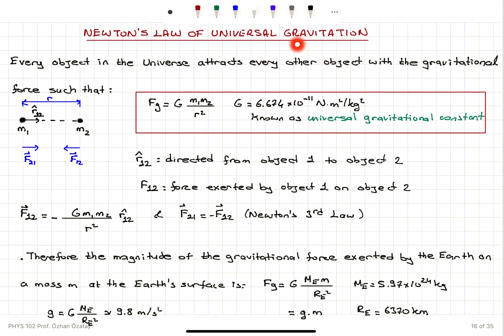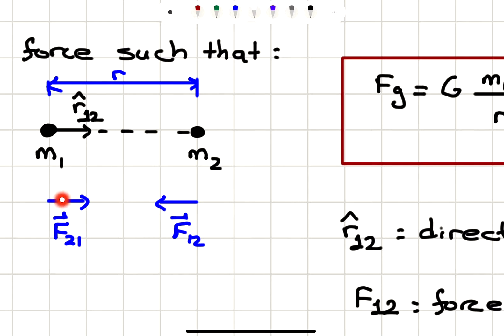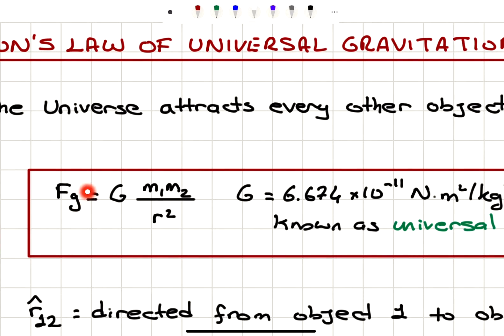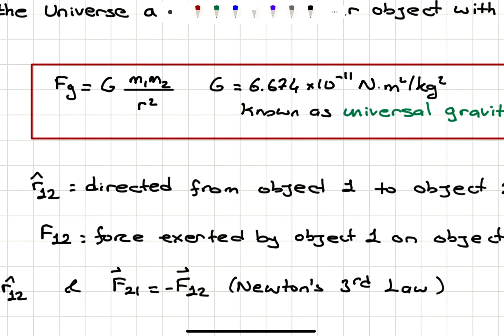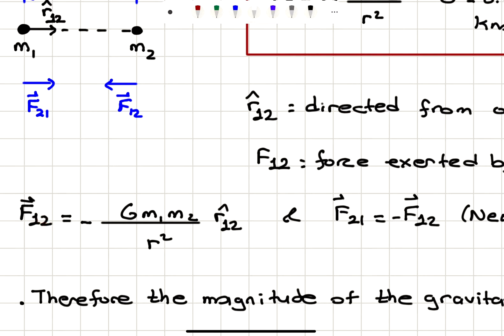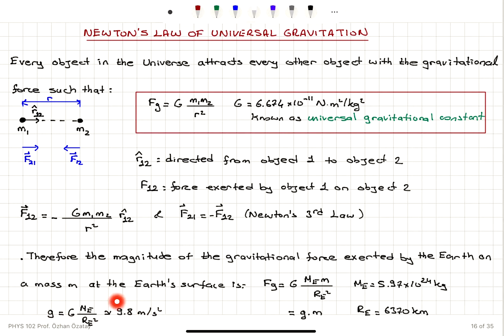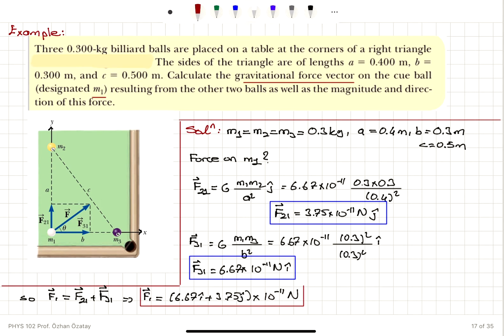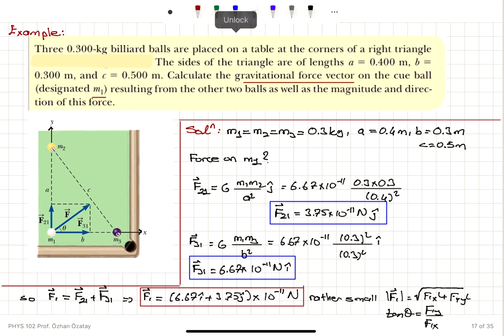Week 2-1 Newton’s Law of Universal Gravitation